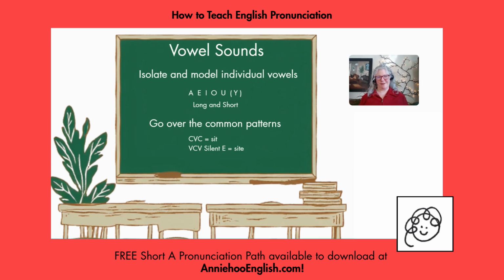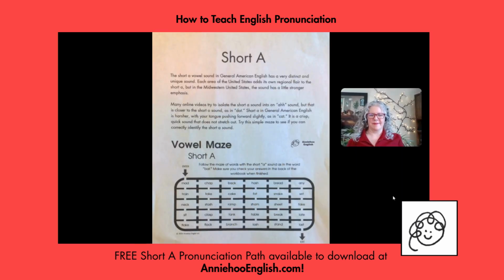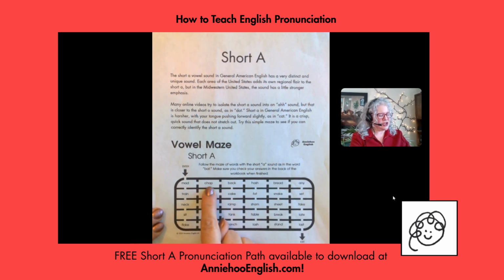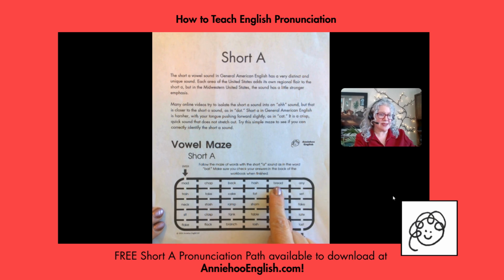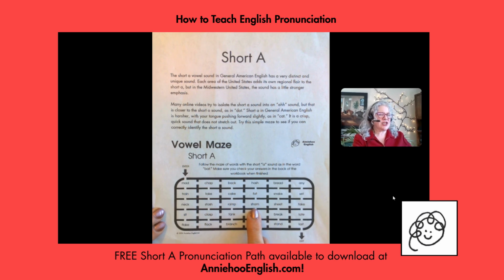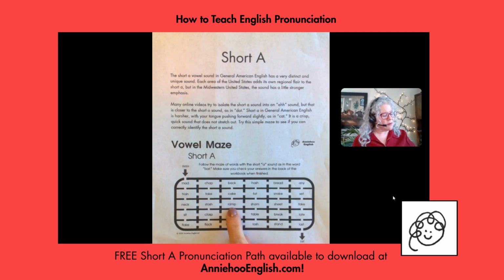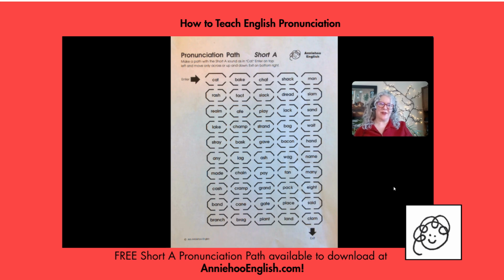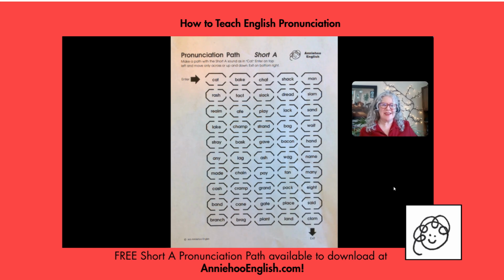How to Teach ESL Pronunciation Part 3: Vowel Sounds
In this 3rd video of my series How to Teach English Pronunciation to English Language Learners (ESL), I dive deep into Vowel Sounds and why they are so difficult for non-native speakers.